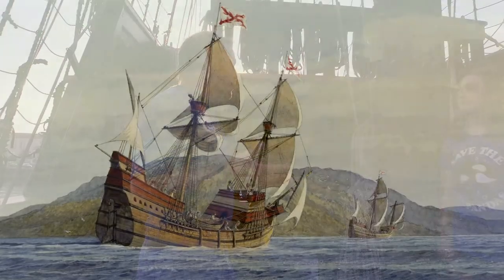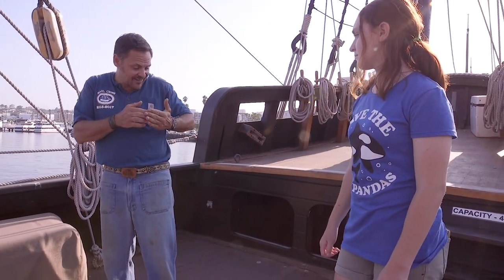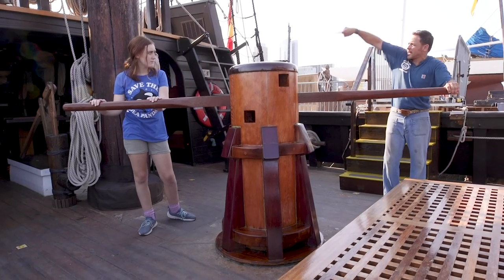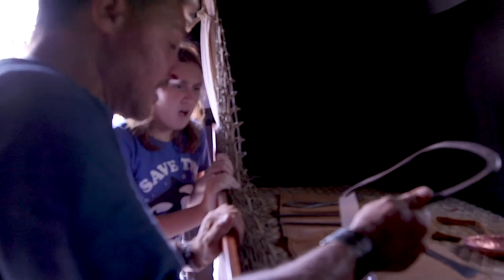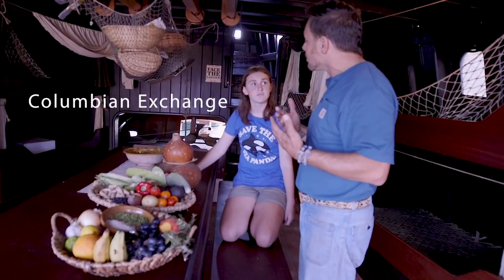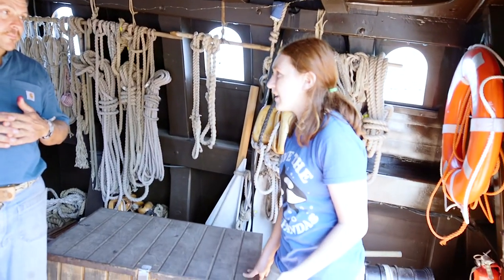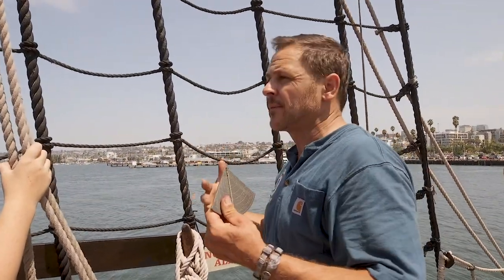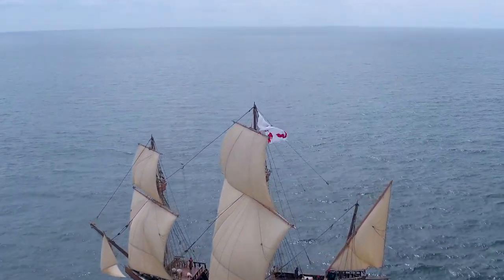History of Oceanic Exploration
Humanity has always moved through our world with curiosity and fascination. We always want to know what’s over the horizon and why the world works the way it does. We believe that science is a process, a collection of methods that humans have developed to better understand the natural world and navigate our way through it. That is never more evident than in the story of how we explored the seas.